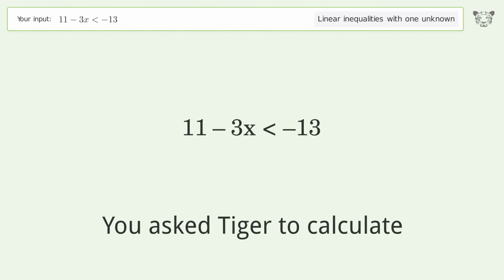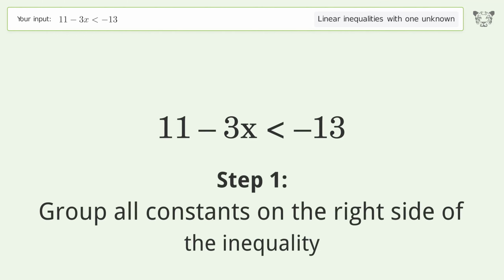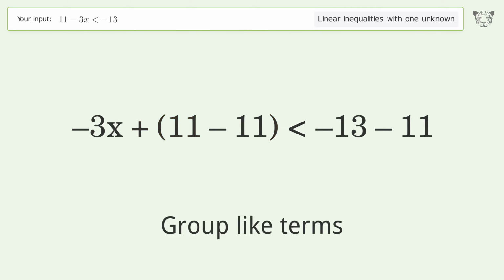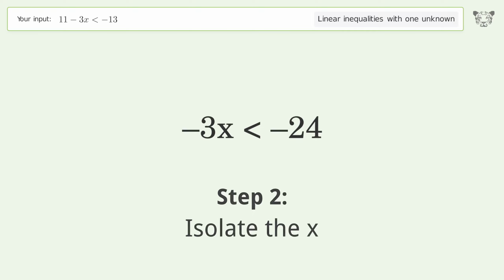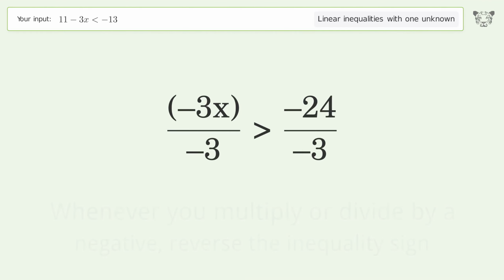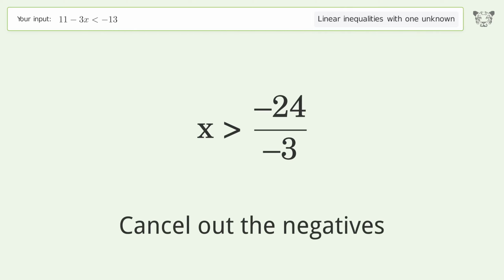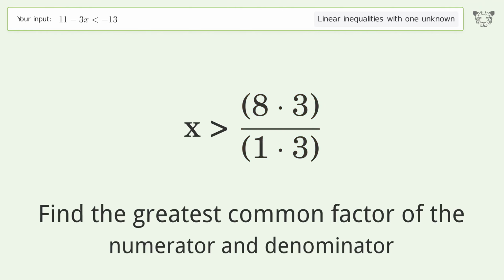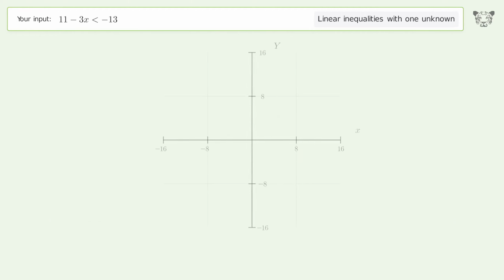Solving Linear Inequalities: 11-3x is Smaller Than -13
Struggling with 11-3x is Smaller Than -13? Watch our step-by-step video on Tiger Algebra to master this linear inequality effortlessly. Also, check out for more tips and tricks